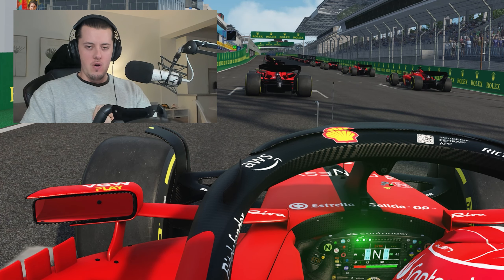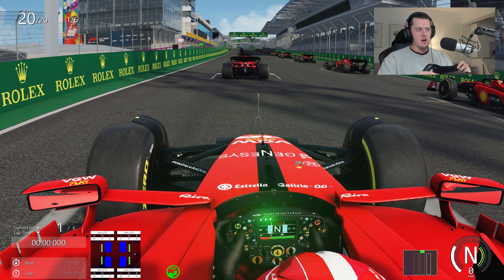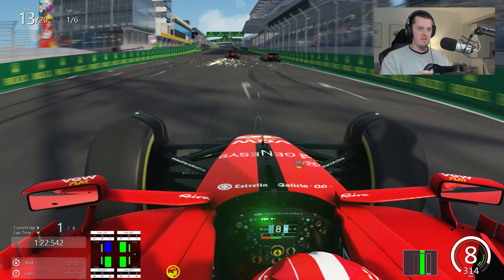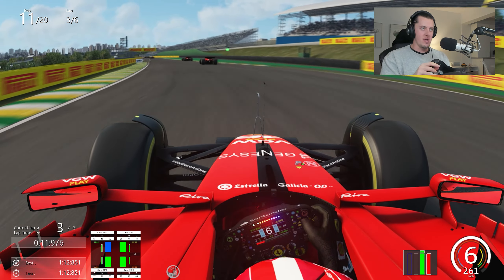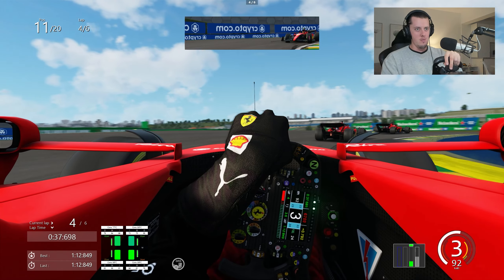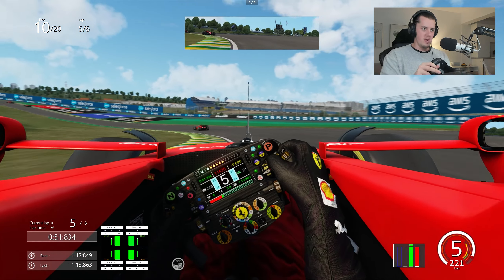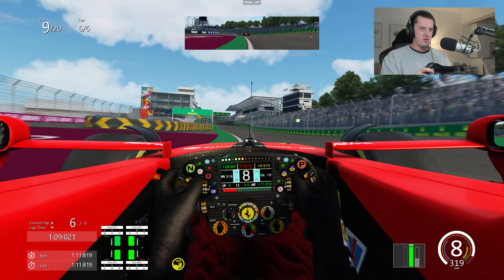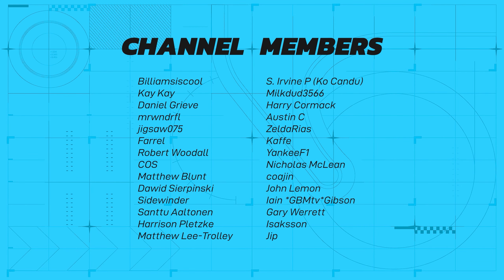Formula 1 Cars WITHOUT the Halo look... Strange?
For all your simracing needs, check out Simplace!

00:00 Comparison
01:29 Race Start